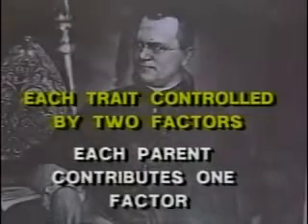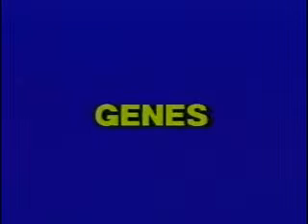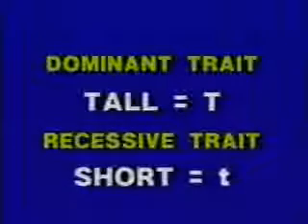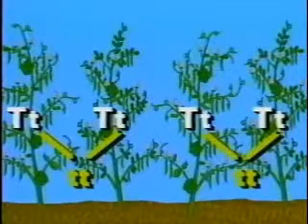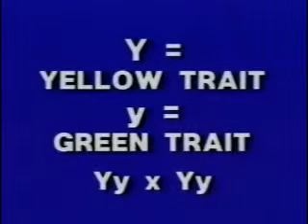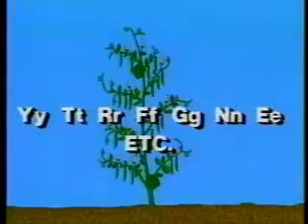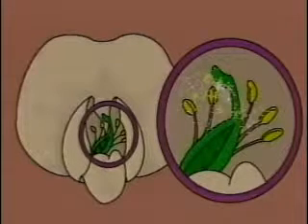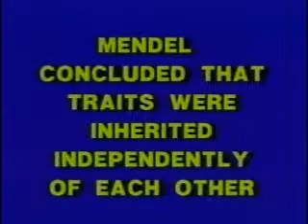Mendel Recap Cut & Dry 10 min